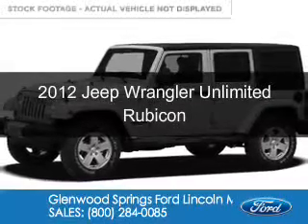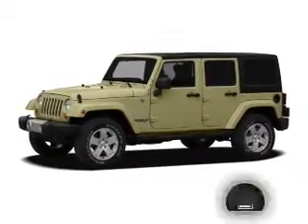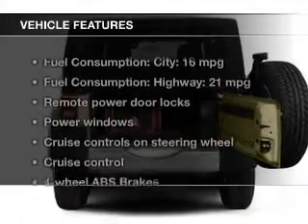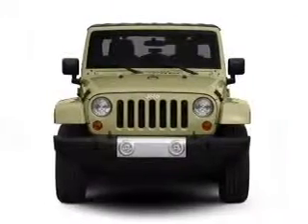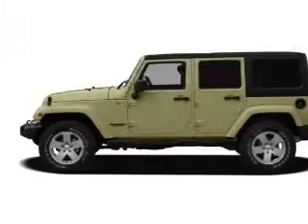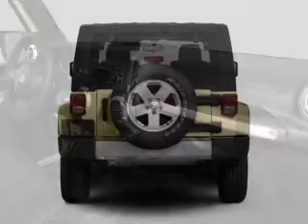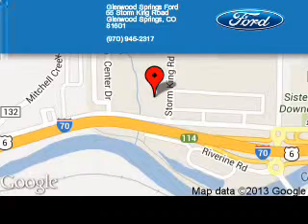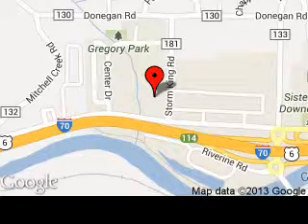2012 Jeep Wrangler Unlimited - Glenwood Springs CO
Phone:
Year: 2012
Make: Jeep
Model: Wrangler Unlimited
Trim: Rubicon
Engine: 3.6 liter 6 cylinder 24 valve
Transmission:
Color: Silver
Mileage: 17990
Address:
55 Storm King Road